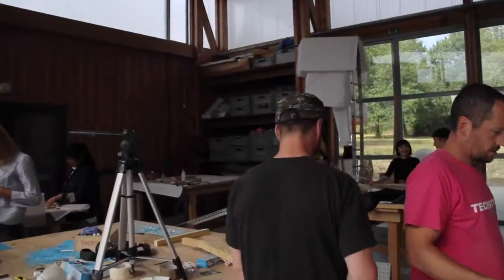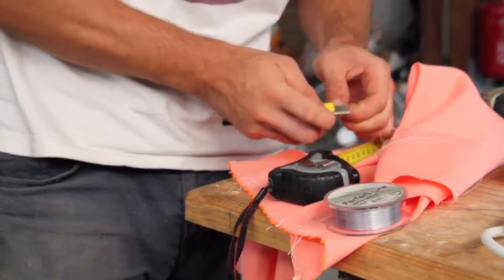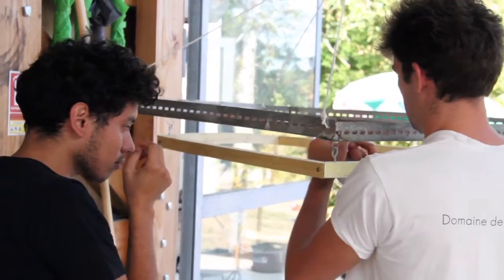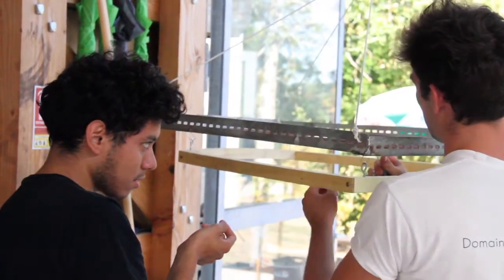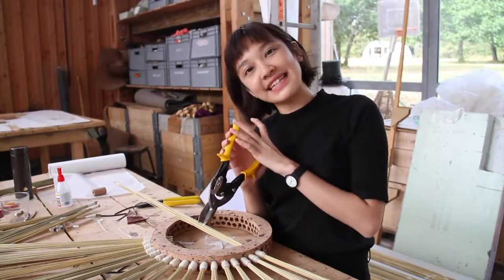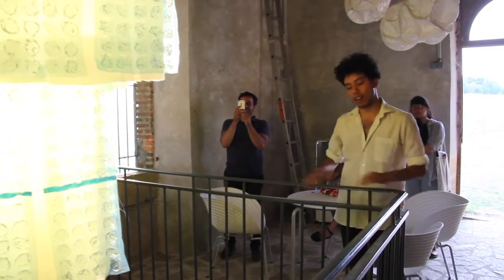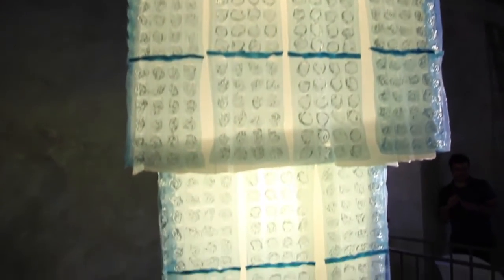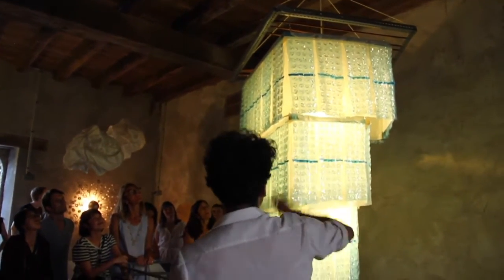【2016布瓦布榭暑期設計工作坊】課程成果影片-Turn the Dark Off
關於講師
英國設計師
Stuart Haygarth

畢業於英國Exeter藝術與設計學院，身兼攝影師與設計師，作品多以廢材如日常生活中的破銅爛鐵、沙灘的物品殘骸等進行創作設計，擅於從隨機與廢物中，創造秩序與對稱，提升為具有價值與美感的物件，讓它們具有新的意義。2007年獲《Wallpaper》雜誌Best Breakthrough Designer獎。

Video by: Berta Bernad Cifuentes